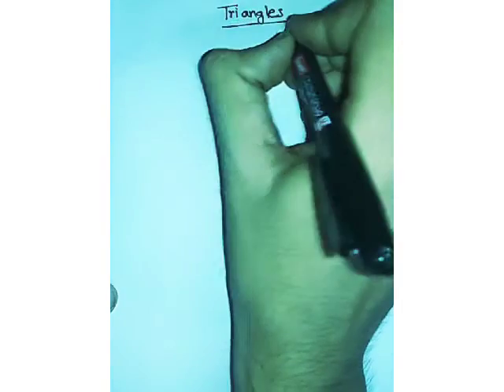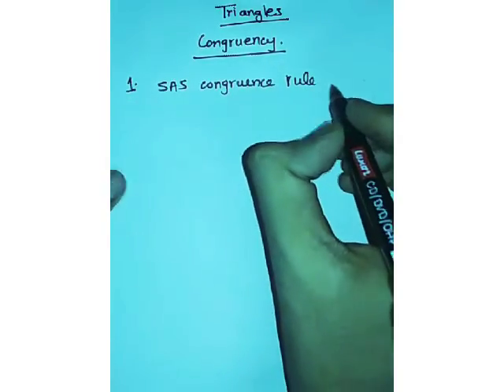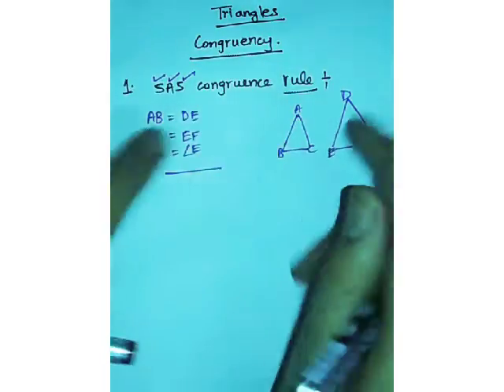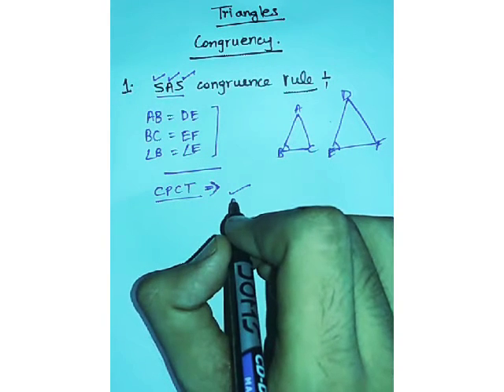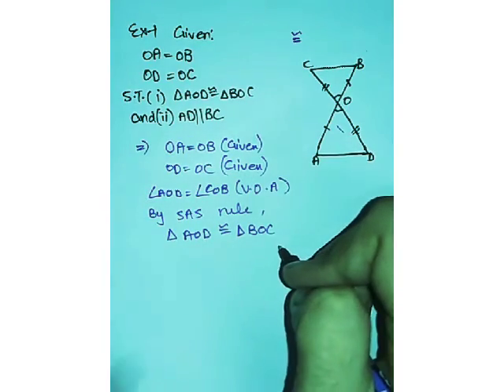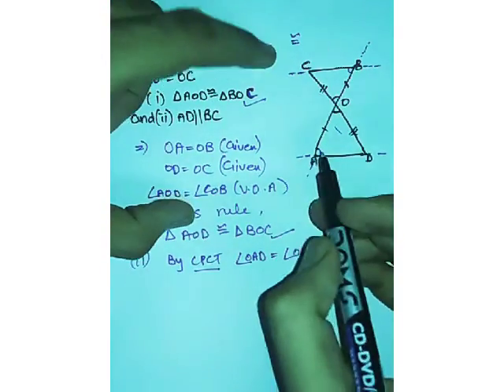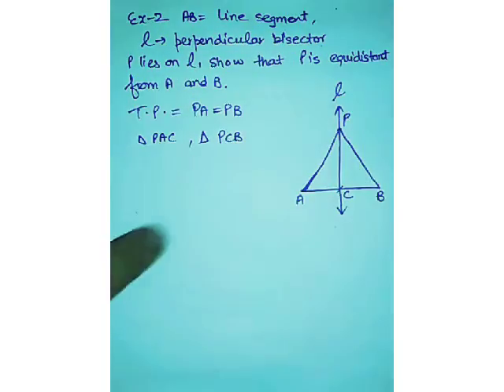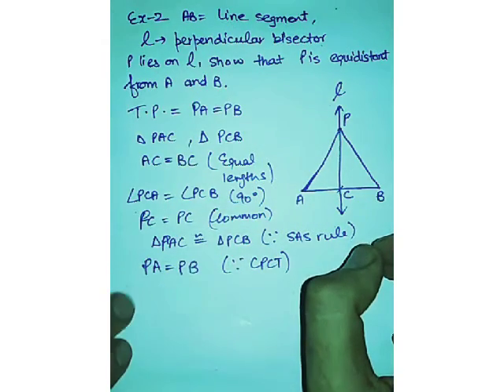9th class | TRIANGLES | SAS RULE | ex-6.1 | Explanation with examples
Here is the most complicated concept of triangles i. e. congruency. The very first criterion of congruency of triangle is Side-Angle-Side rule. It is explained with the help of examples in this video.

If you have any doubt in the concept of parallel lines, you can watch this video first: